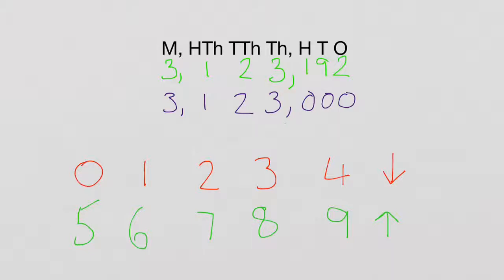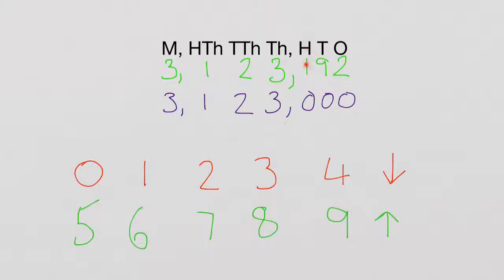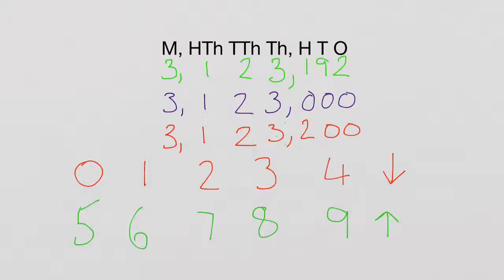Rounding numbers - developing speed and fluency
Now we understand the concept of rounding numbers (see 'the basics' video), we can look at alternative methods which are faster and more efficient.